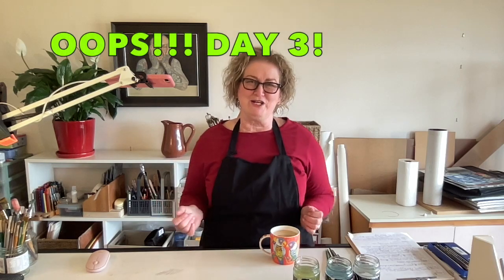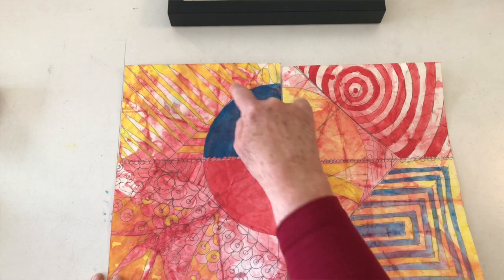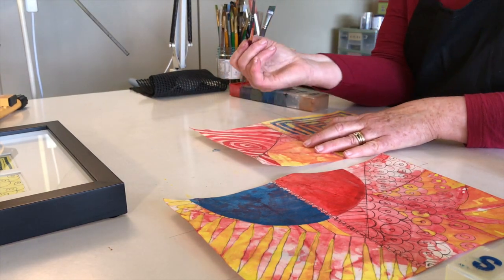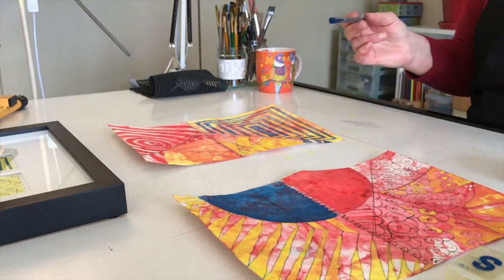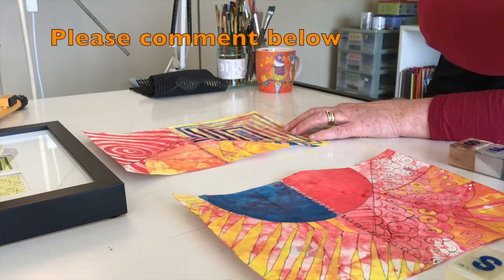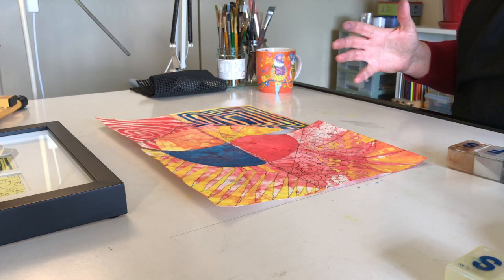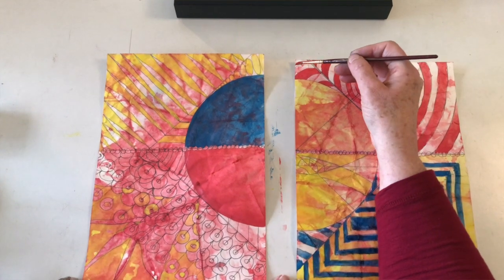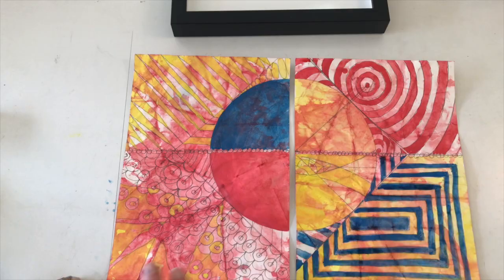Playing in the Studio is boosting my creativity. Red Playground Day 3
I'm finding that playing in the Studio is boosting my creativity. This five part series features up-close insight into creating a new Abstract work started during the extensive repair and remodel of most of my home starting last May 2022.

Read about the ways that "Playing in the Studio is boosting my creativity" by clicking here:

I’m Beverly: Artist and risk taker!
I’m now an abstract artist; a big change after 30 years of creating narrative realism works around a crazy and eventful life.

My challenge is to fill 52 already-made frames with 52 abstracts in 12 months, and…have fun in the studio!

WANT TO CREATE ART YOU LOVE?
Learn ways to get into the studio around your full-on life!